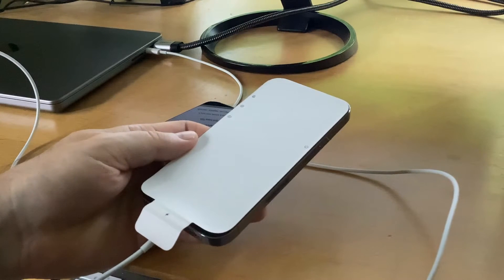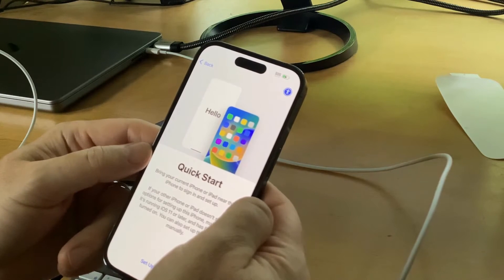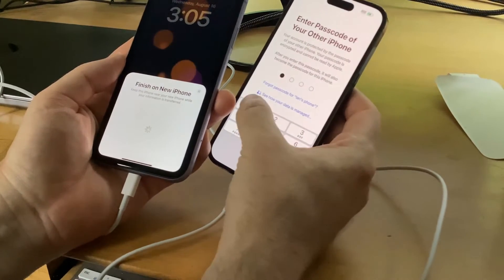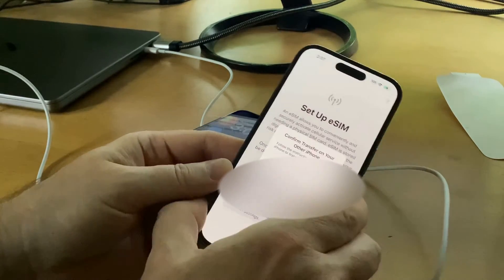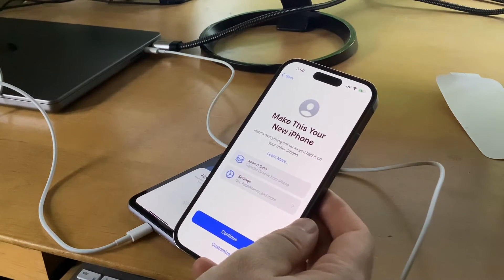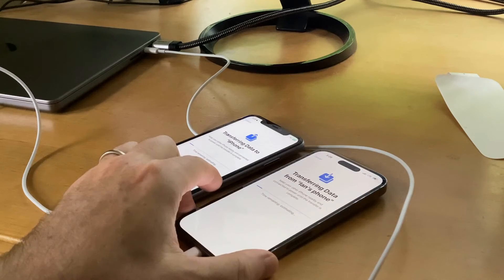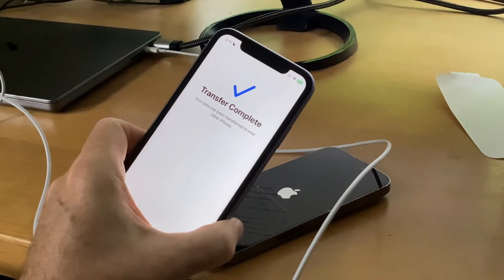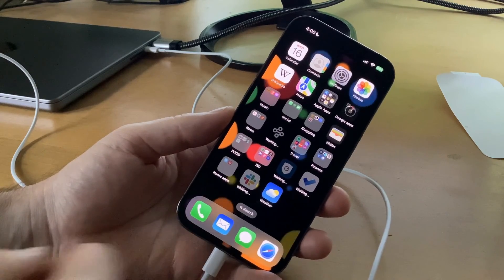New iPhone setup using quick start (wireless iPhone setup)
Ian walks you setting up a new iPhone by wirelessly transfering data from your old iPhone. Narrator Ian Lamont is the founder of IN 30 MINUTES cheat sheets & guides.